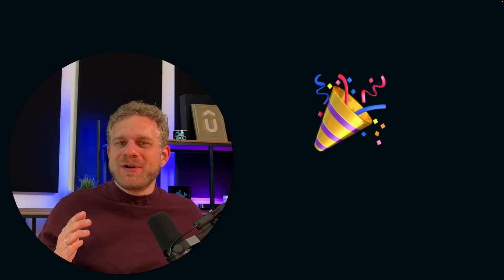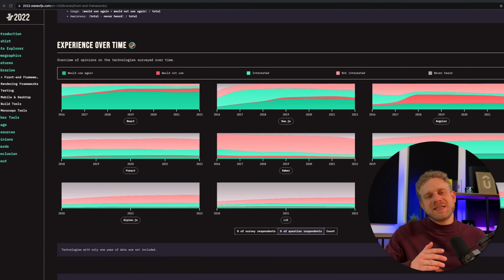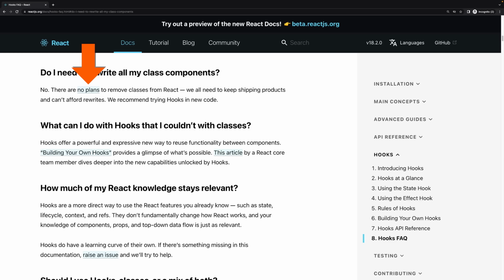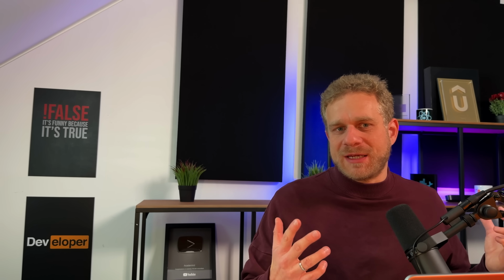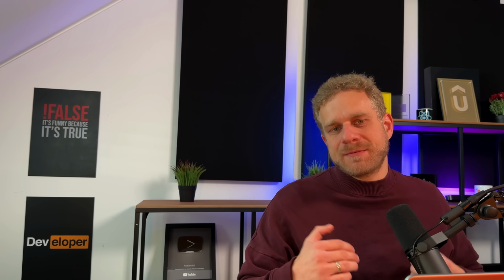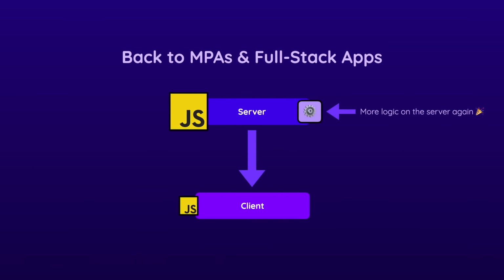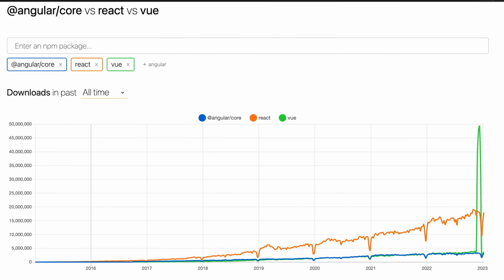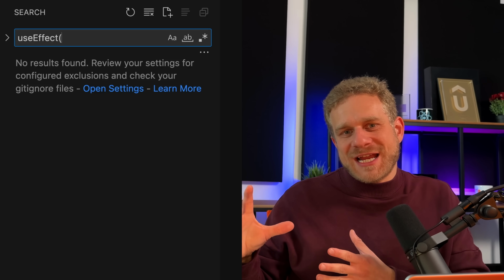Why React.js is taking a new direction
React.js is super popular. Like ... really, extremely popular.
But it's also changing. Slowly but steadily. Not alone but instead with its entire ecosystem.

📝 Other Resources
Bestselling + 5 ⭐️ Rated React.js Book: